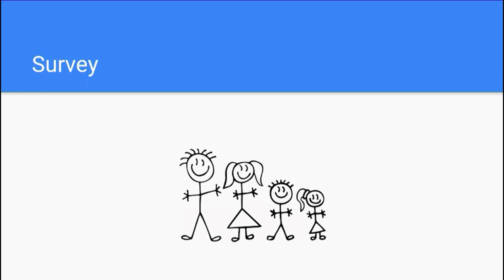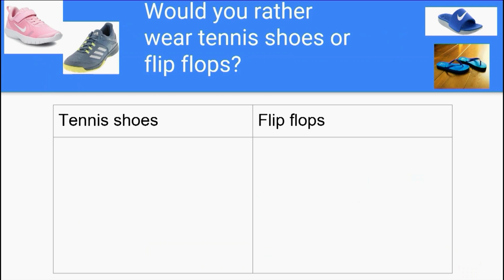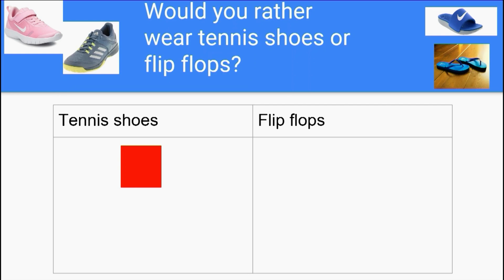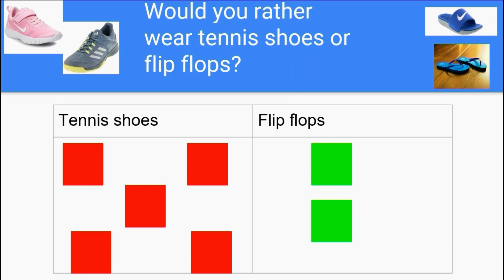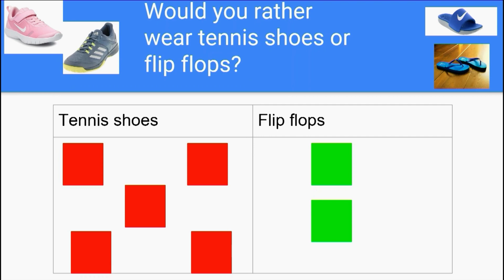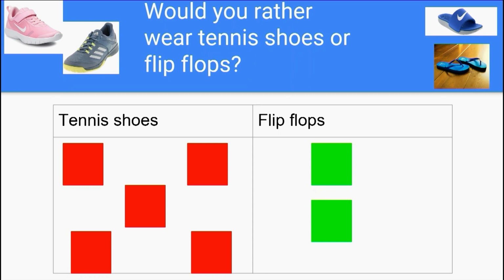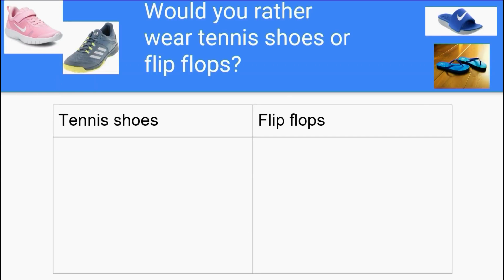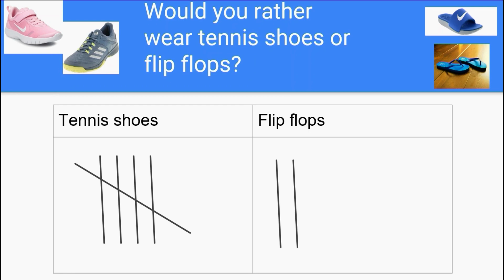How To Collect Data - Math, Grade 1, Unit 7, Video 4